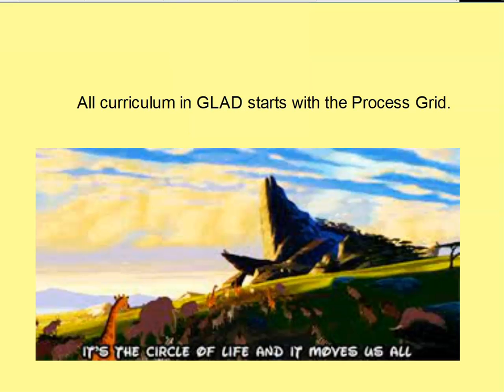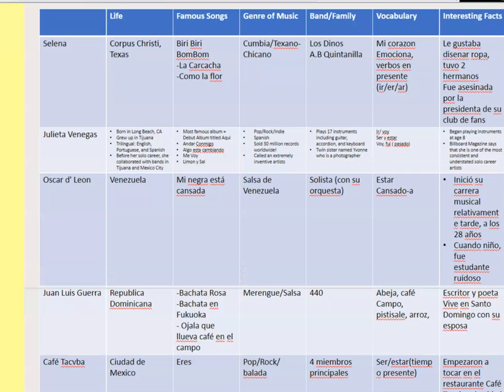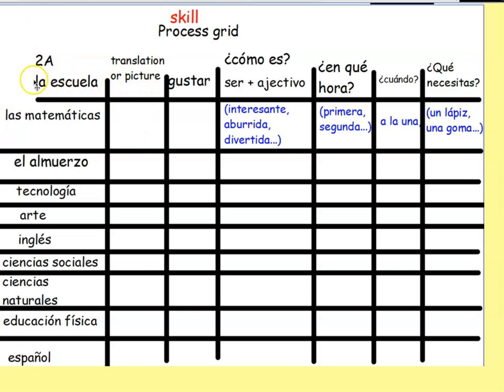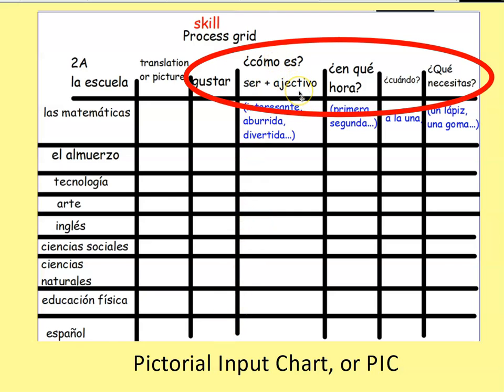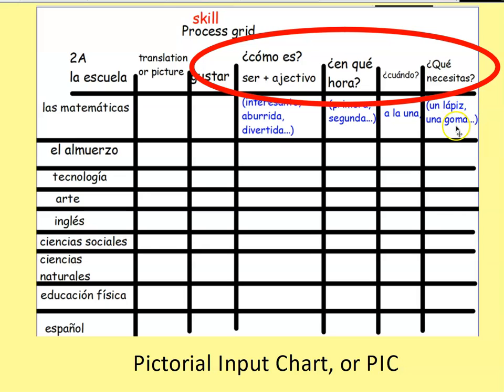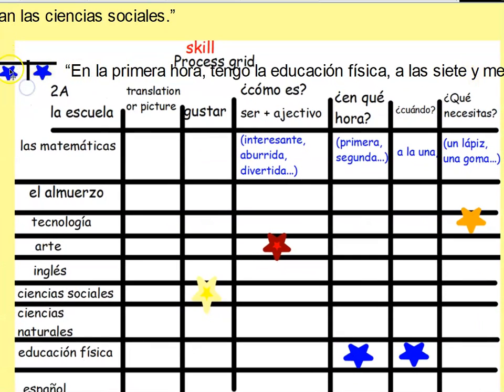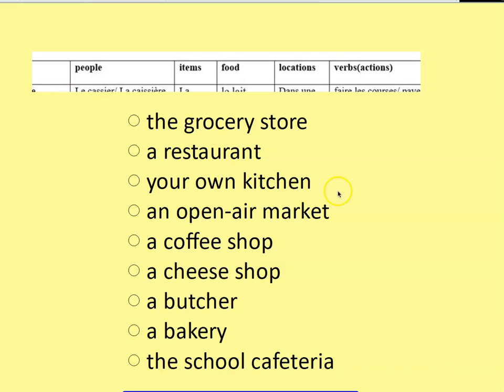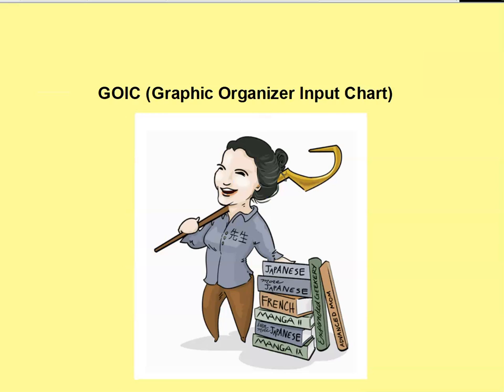GLAD Tweakings The Process Grid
I experiment with Guided Language Acquisition Development techniques